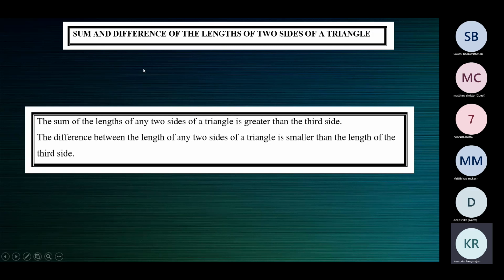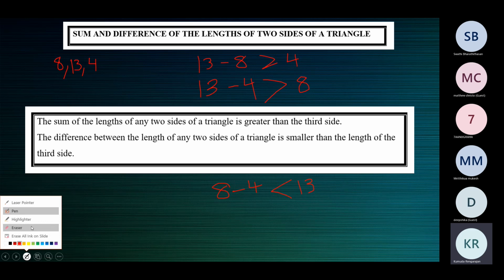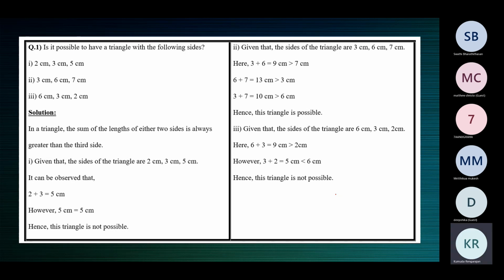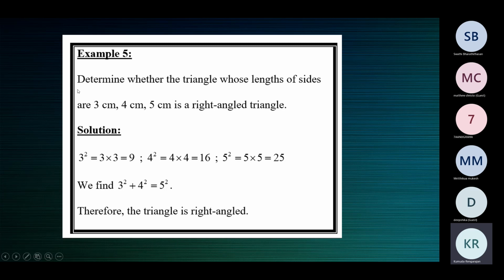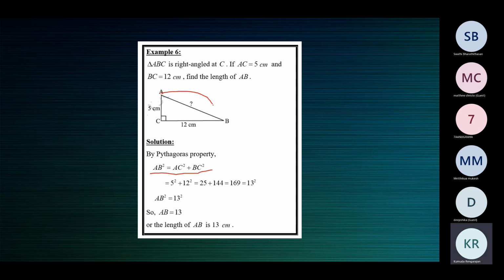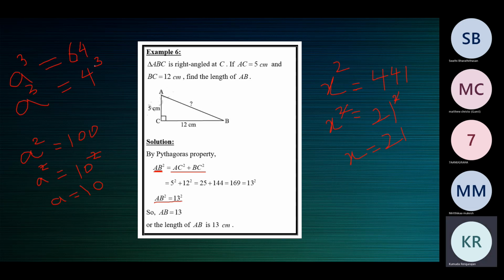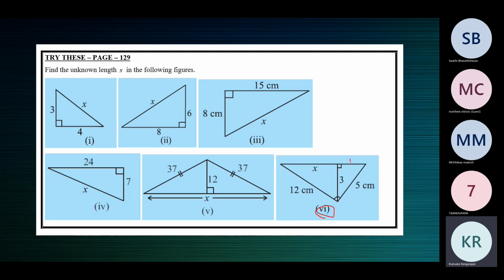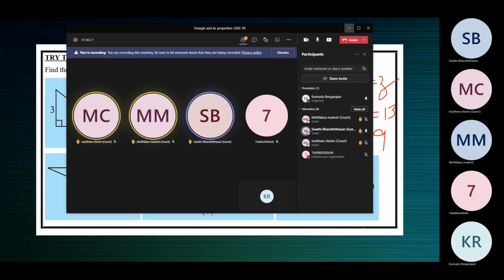Triangle and its properties-CBSE-VII-Meeting Recording(07/10/2021)